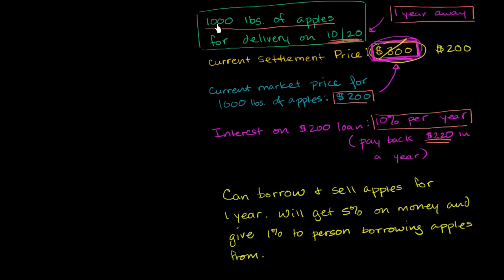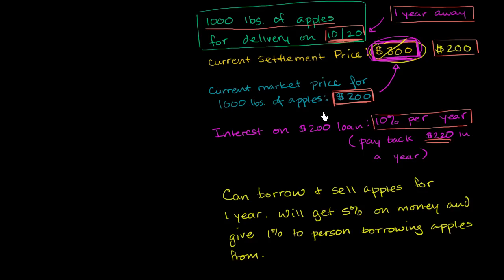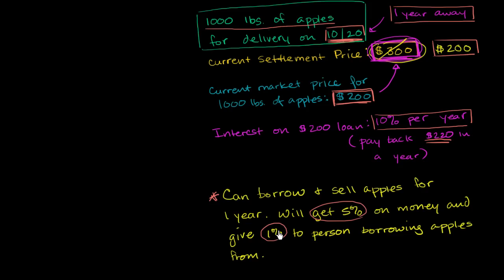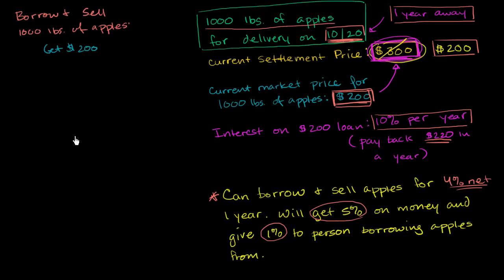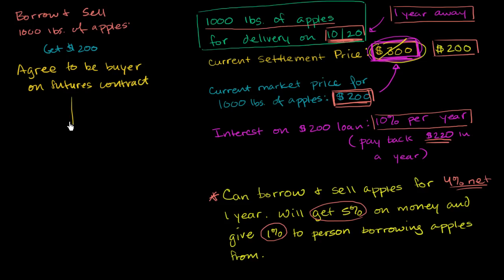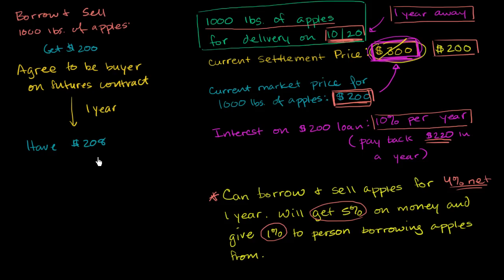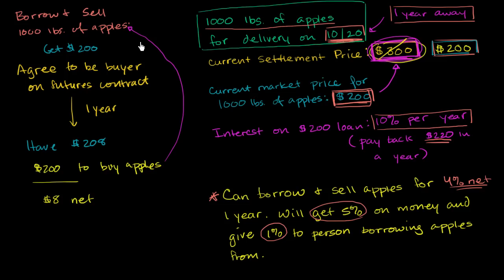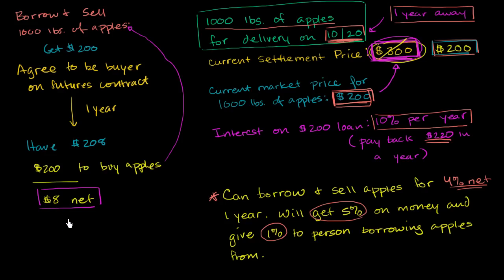Arbitraging futures contracts II | Finance & Capital Markets | Khan Academy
Courses on Khan Academy are always 100% free. Start practicing—and saving your progress—now

Arbitraging Futures Contracts II. Created by Sal Khan.